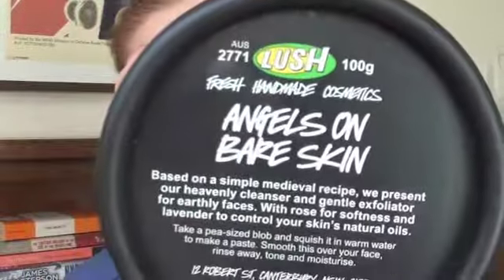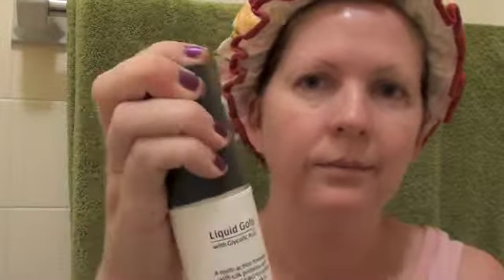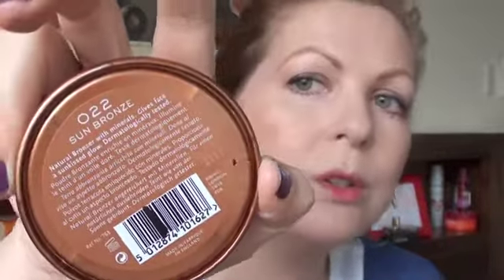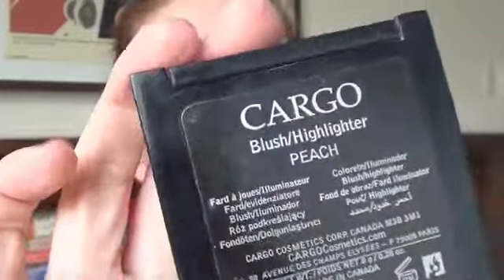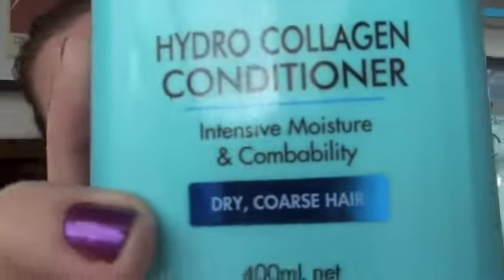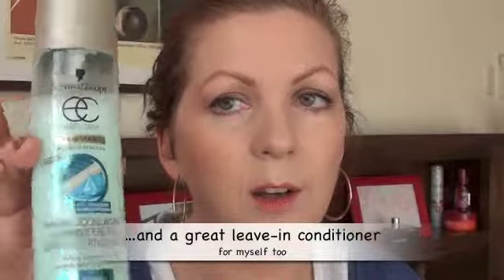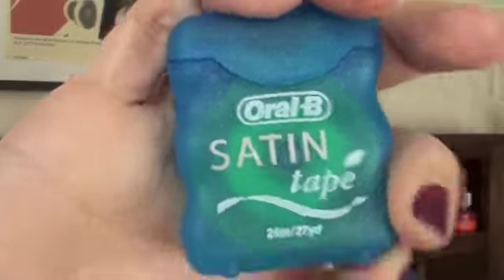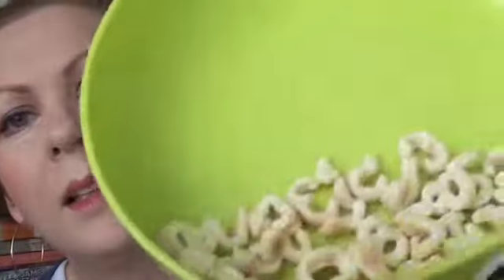April Favourites - Featuring Alpha H Liquid Gold & Rimmel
Hello

This is my April Favourites video, theres skincare, haircare, body care, makeup and some random stuff as well!

Products Mentioned:
- LUSH Angels on Bare Skin cleanser
- Alpha H Liquid Gold
- Rimmel Natural Bronzer (022 Sun Bronze)
- Rimmel ScandalEyes kohl eyeliner (003 Brown)
- Cargo High Definition Blu-ray Blush/Highlighter (Peach)
- Schwarzkopf Extra Care Hair Repair Hydro Collagen shampoo & conditioner
- Schwarzkopf Extra Care Hair Repair Hydro Collagen Express Repair leave-in conditioner
- Nuetrogena Norwegian Formula Deep Moisture Creamy Oil body lotion
- Oral B "Satin Tape" dental floss

 All prices are approximate and in $AUD

All products mentioned in this video were purchased by myself with my own money and my opinions are my own.